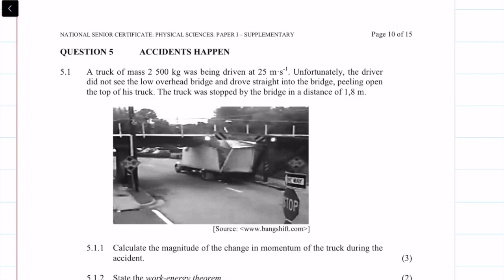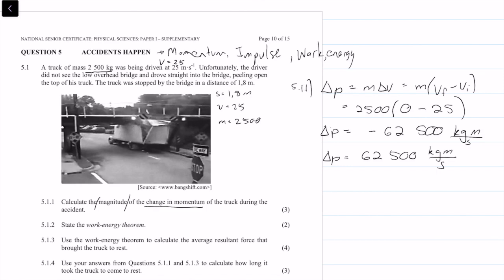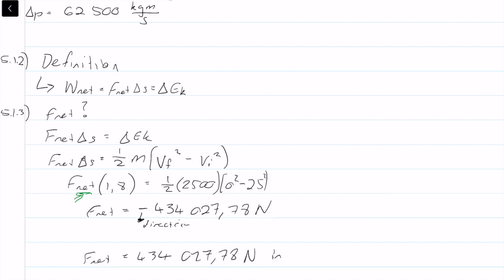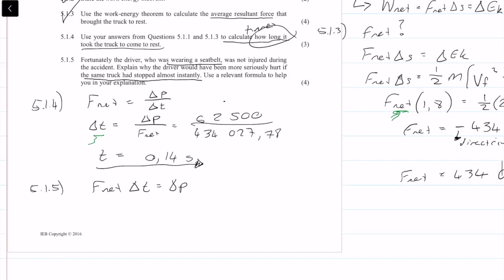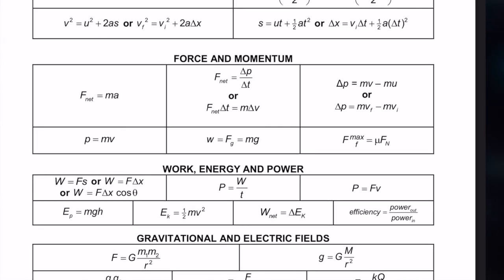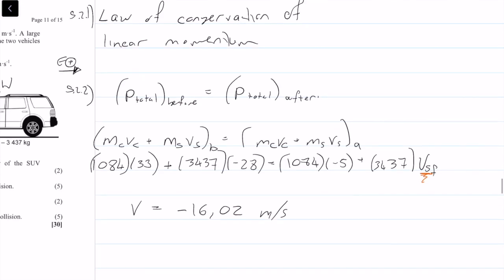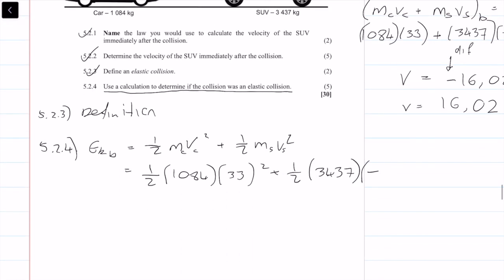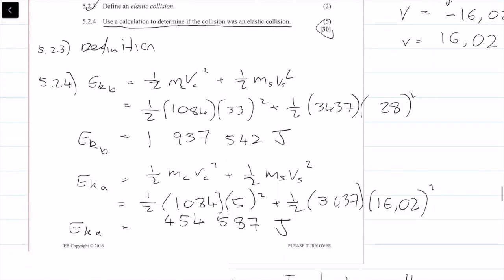2016 Supp|Matric IEB Physics Paper 1 Exam |Question 5| Work ,Energy, Impulse, Momentum